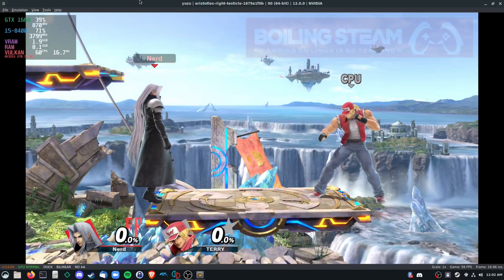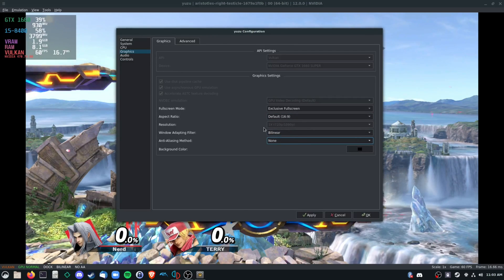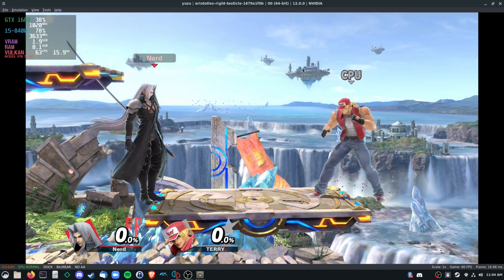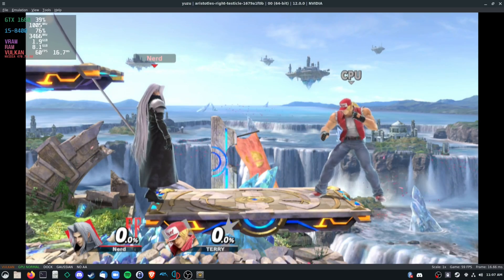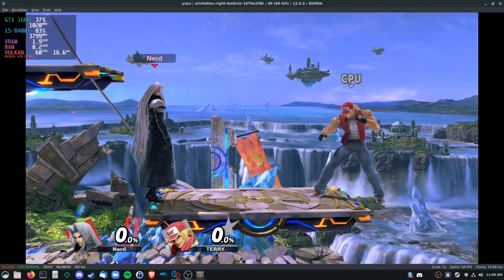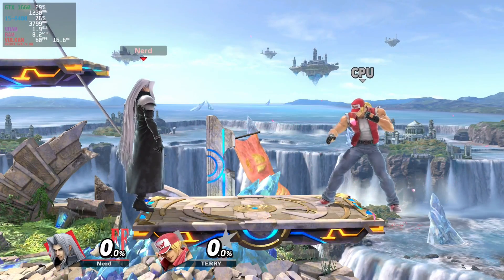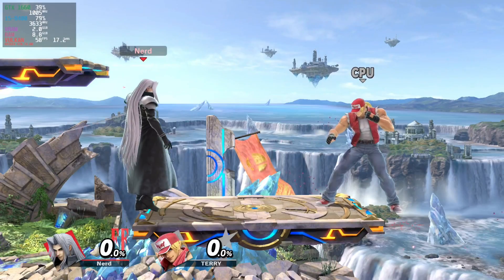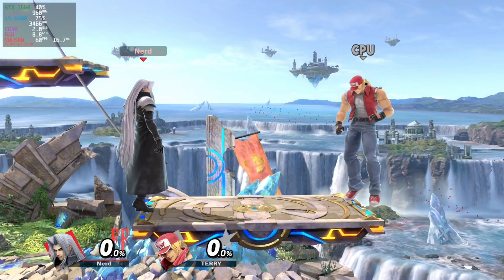Yuzu - Project ART (Advanced Rendering Techniques) | Resolution Scaling, Filters, and More!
What it does:
-Downscales or upscales resolution
-Adds a few different window adaptation filters
-Adds FXAA
-Bug fixes for a few games

There will also be a news post on Boiling Steam shortly.